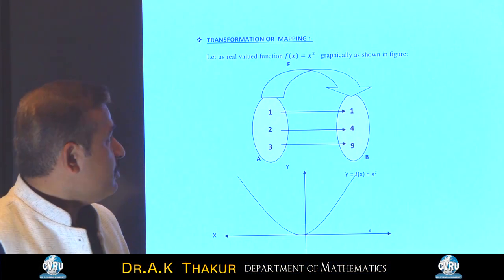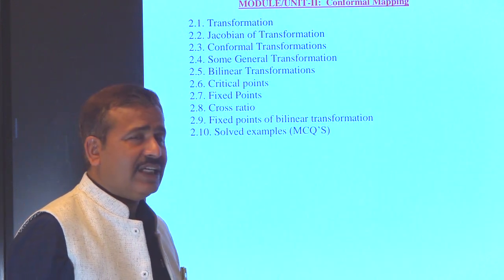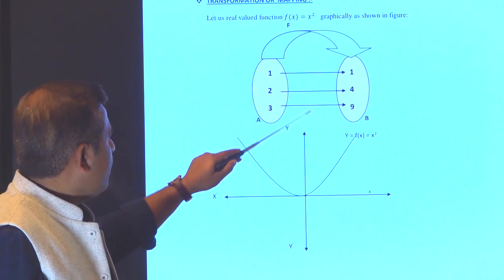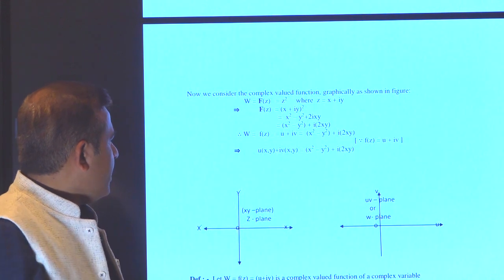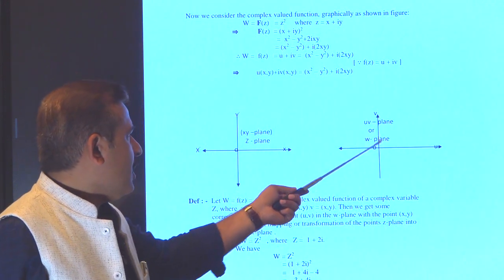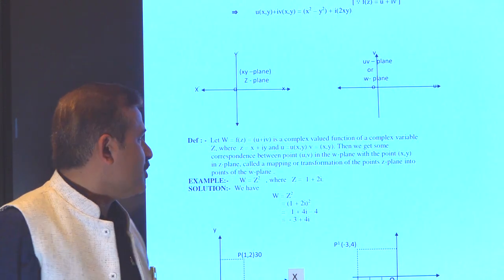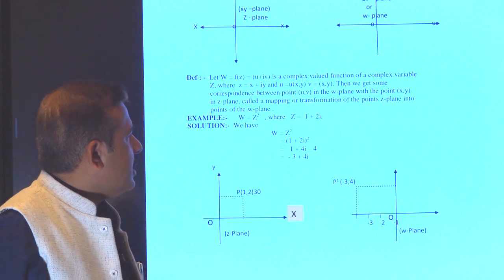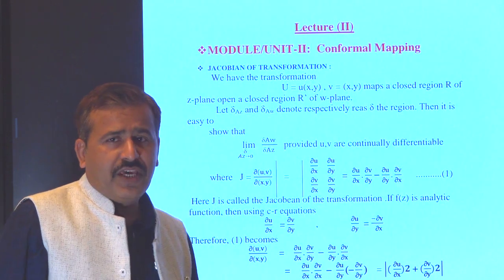Conformal Mapping | Complex Analysis | Language - English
"Faculty - Dr. A. K. Thakur
Rank - Professor
Department   - Department of Mathematics
University - Dr. C.V. Raman University, Bilaspur
Program - M.Sc.
Semester - 1
Language - English